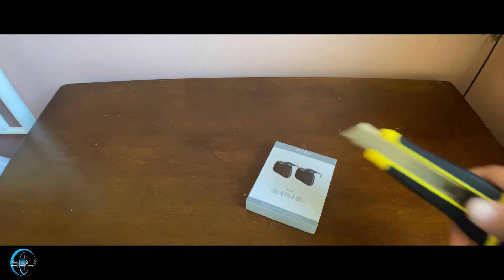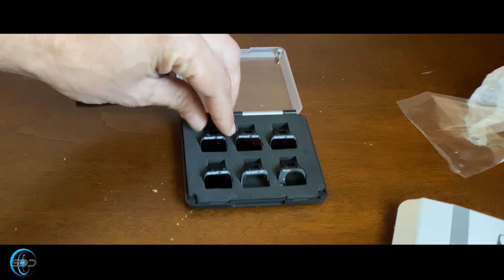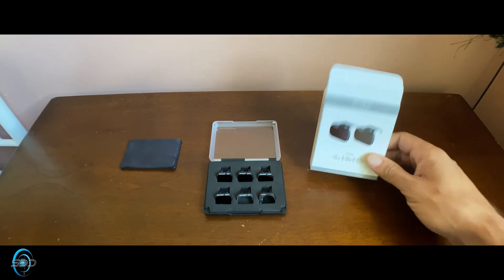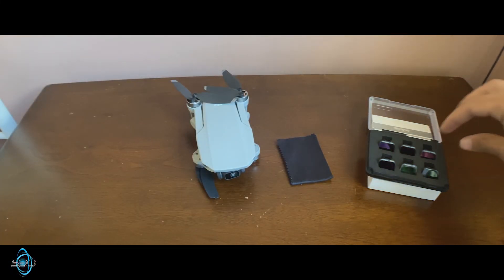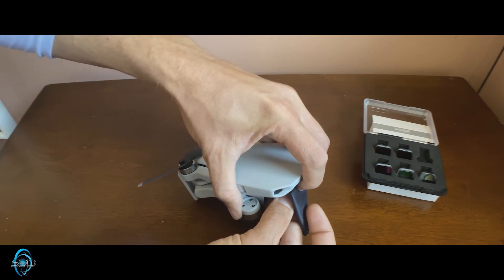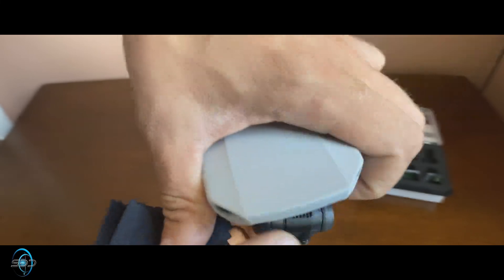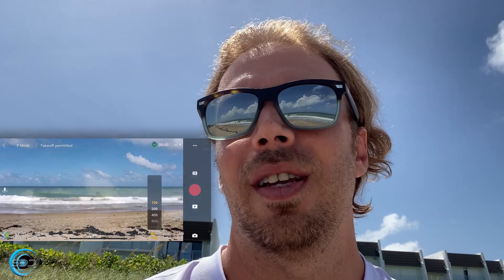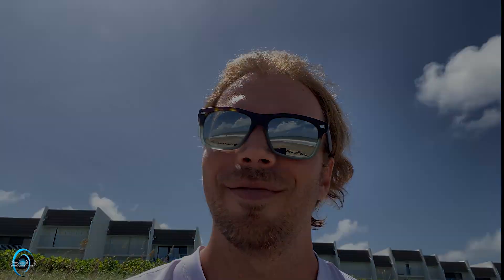Sunglasses for your drone - Skyreat UNBOXING for Mavic Mini. Is it worth it?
SKYREAT camera lenses for your DJI Mavic Mini drone, is it worth it? Lately there has been some debate online whether these new lenses for your drone is even worth it. The DJI Mavic Mini is a wonder of a small drone, capable of shooting 2.7k footage, but why have lenses for a drone that doesn't shoot 4k? Are you really going to get that cinematic with such a small drone, and what does it mean to lower you shutter speed for motion blur effect? In this UNBOXING episode we will answer these questions and more.

* Followup video about how too upscale your video for best quaility is UNLISTED, because the interest for such specific production type videos is unknown for this channel.